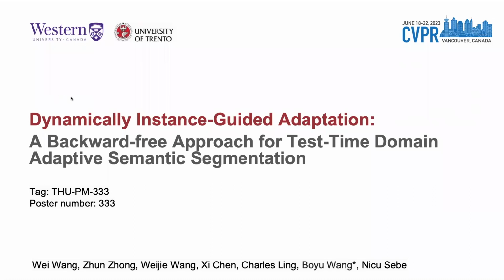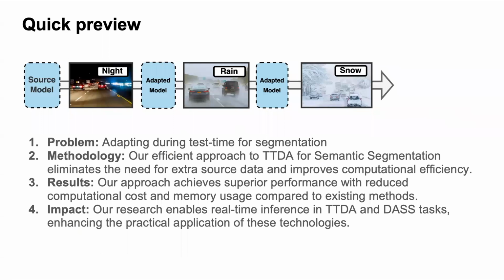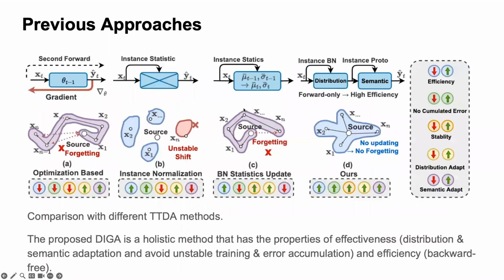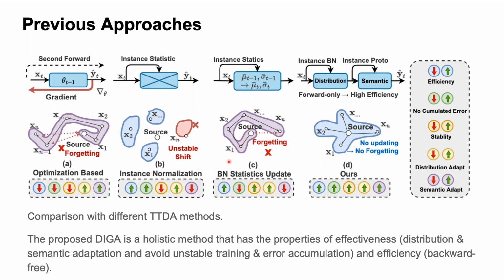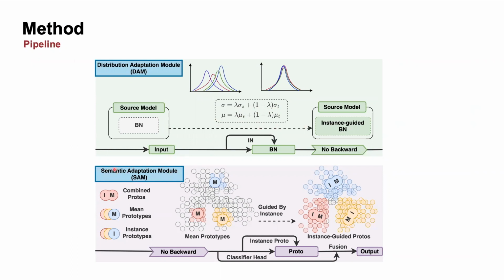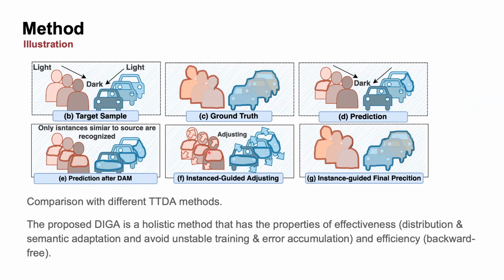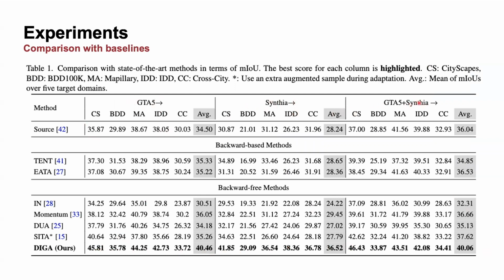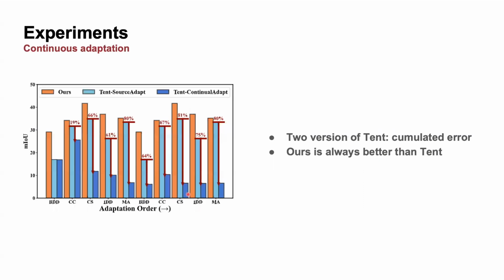Dynamically Instance-Guided Adaptation:Backward-free Test-Time Domain Adaptive Semantic Segmentation